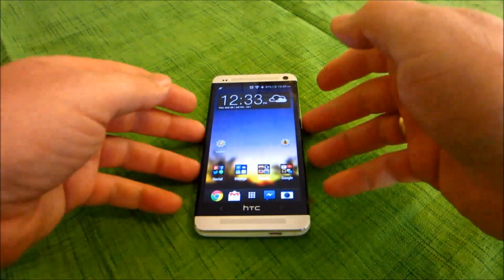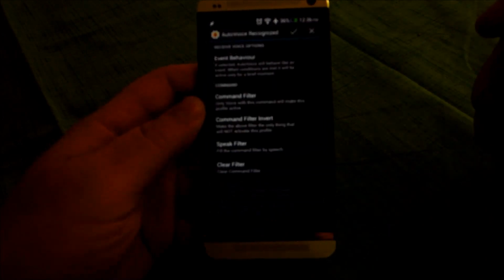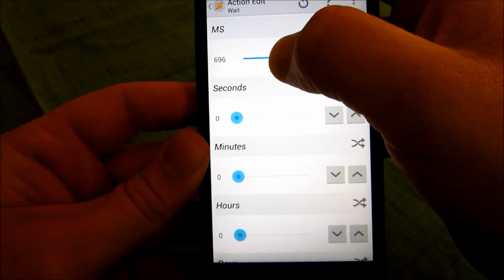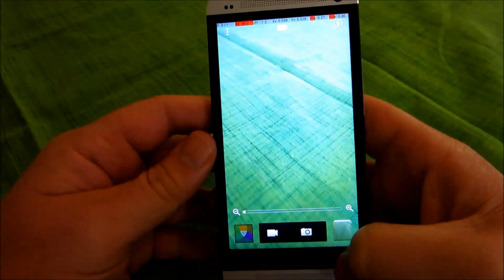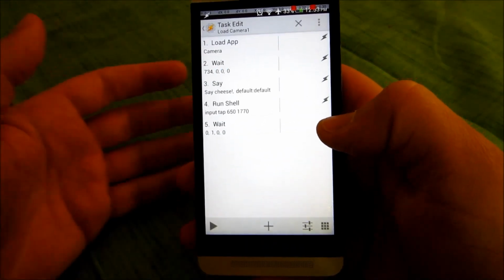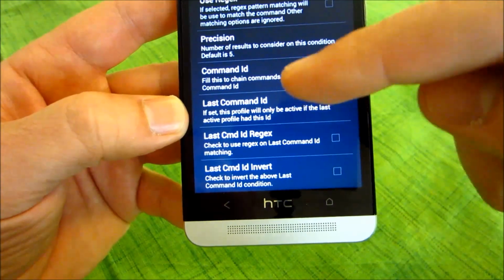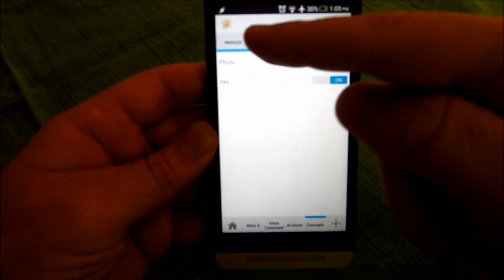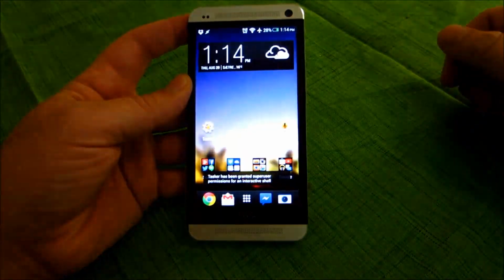Voice Controlled Camera using Tasker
How to use your Voice to Activate your camera and take a picture in a fun way using Tasker along with Auto Voice. Its a long video but it is worth the information. In Depth TUTORIAL.

***ROOT is Needed***

If you are not familiar with Tasker then I recommend watching these tutorials :